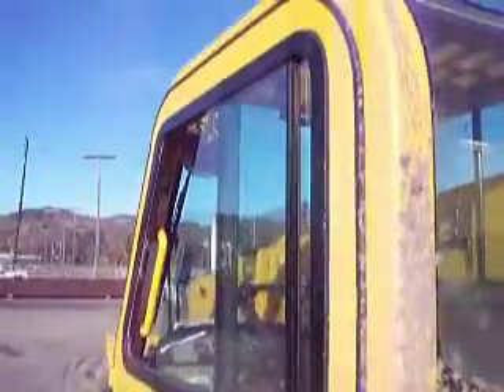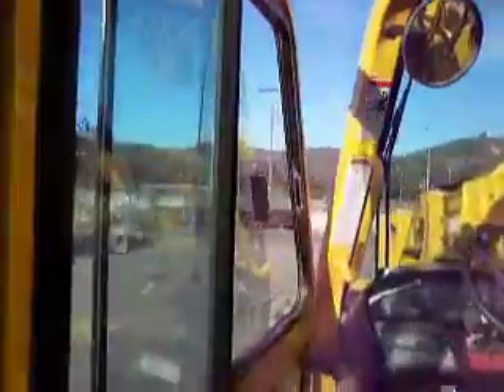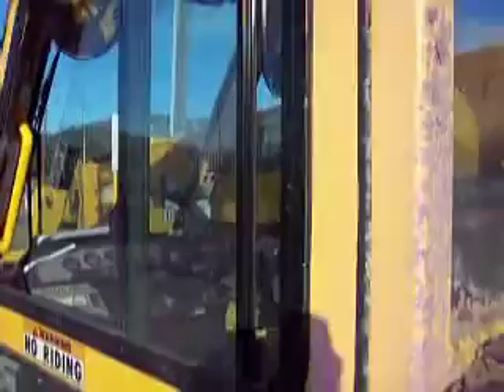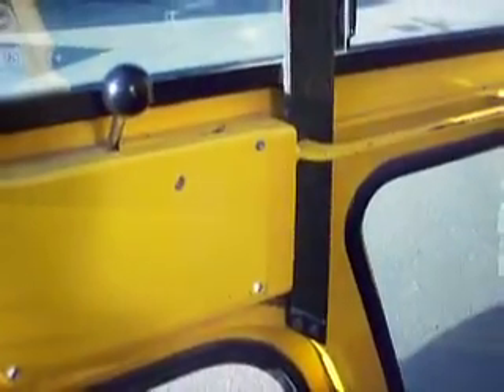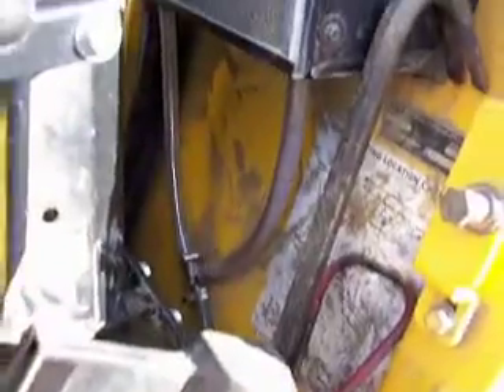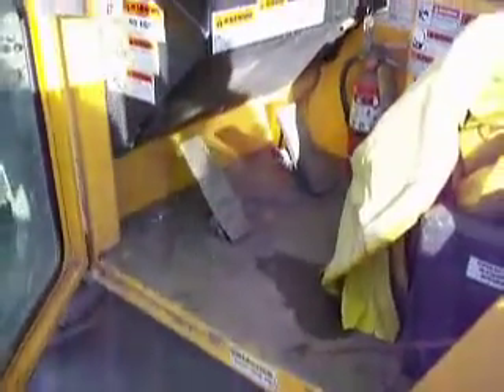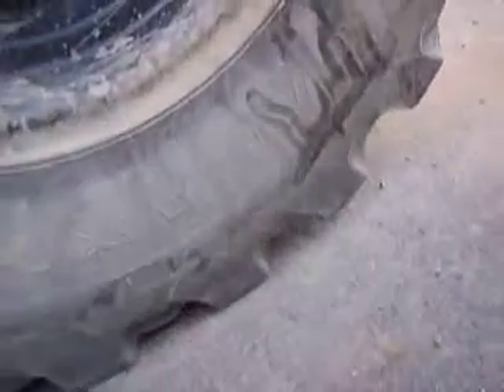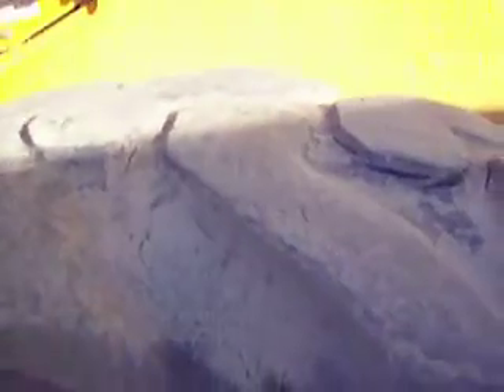SDFORKLIFT Aera Lift Pettibone Warranty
Tires, Door and ac drain